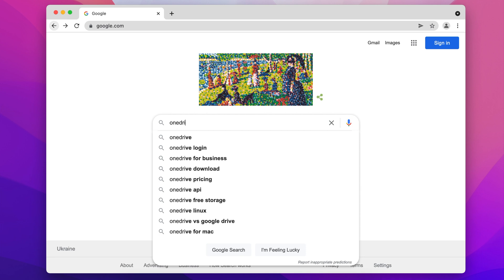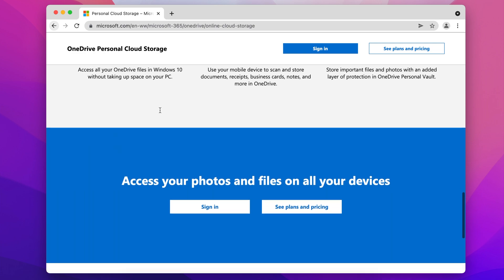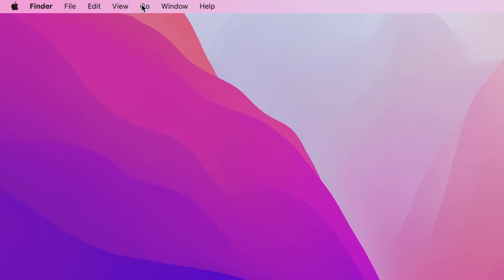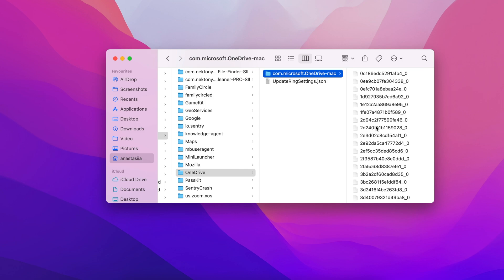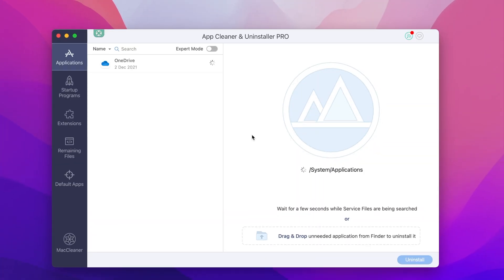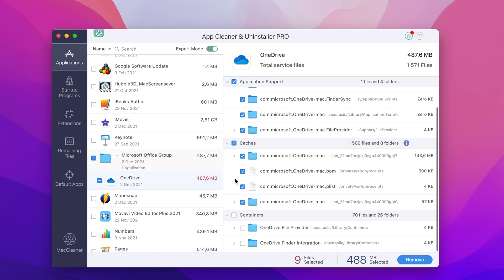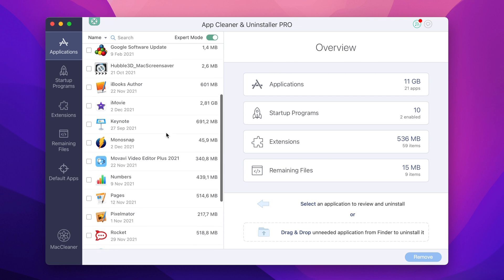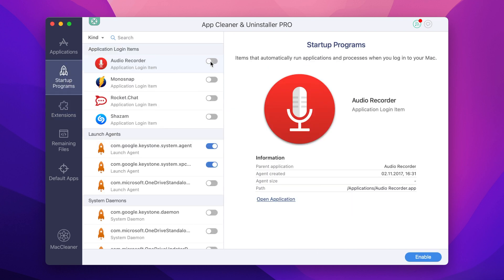How to uninstall OneDrive on Mac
If you need to uninstall OneDrive from your Mac, follow this complete removal guide. In this video, we will provide a step-by-step guide on how to correctly and completely remove OneDrive from a Mac computer using App Cleaner & Uninstaller.
TIMESTAMPS
0:00 - Intro
0:57  - Uninstall Onedrive completely with App Cleaner & Uninstaller

This video may contain references to brands or products owned by other companies.